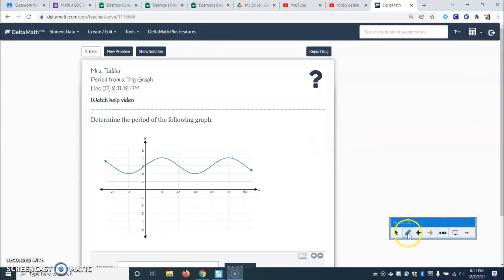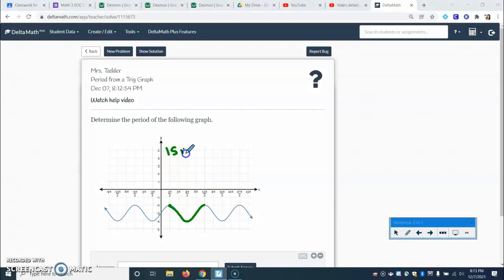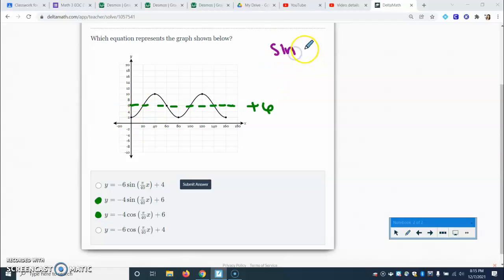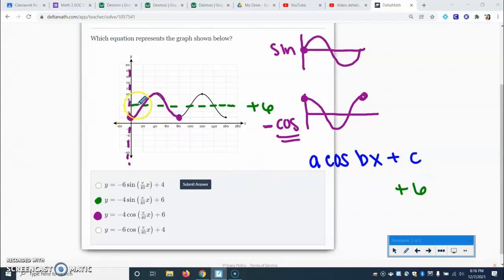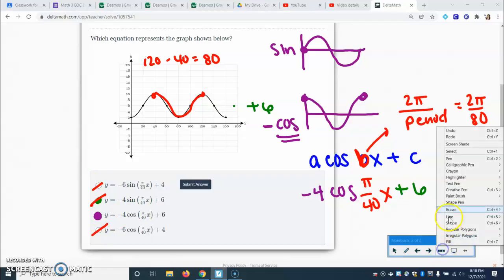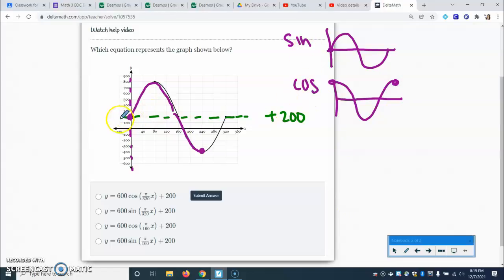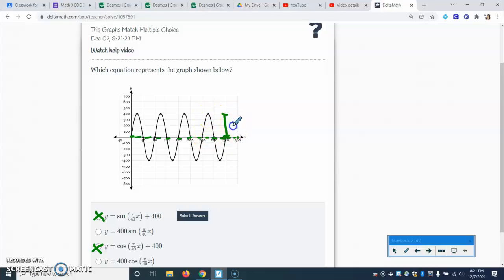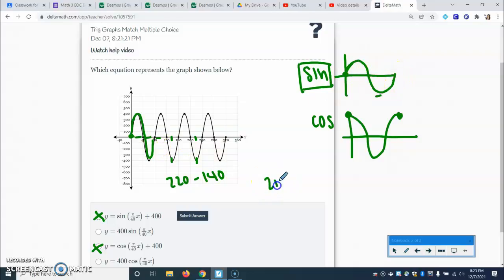trig graph examples